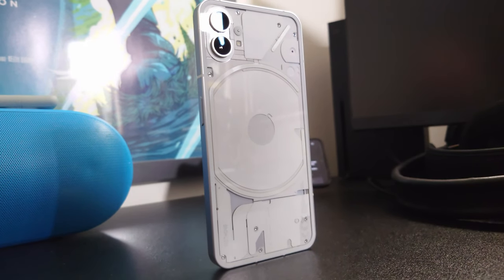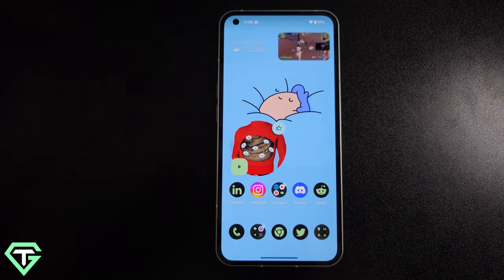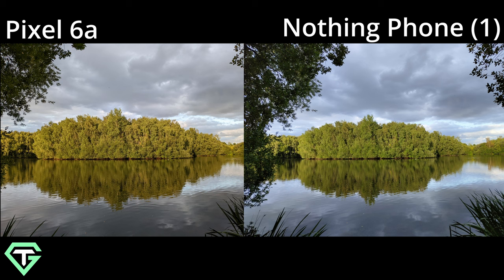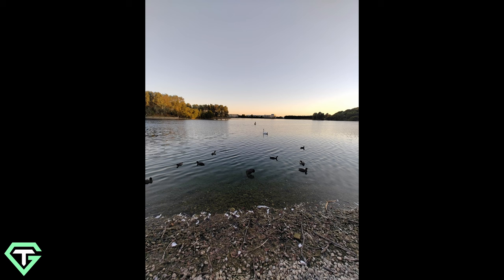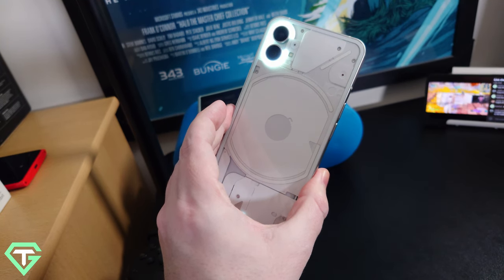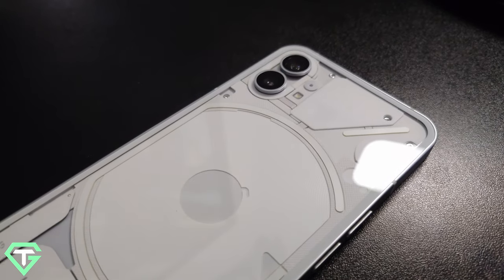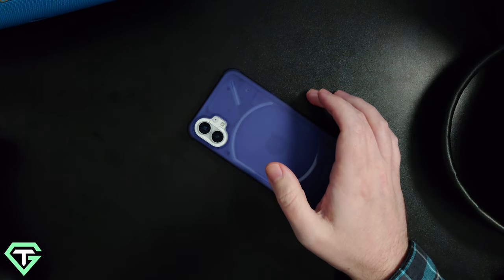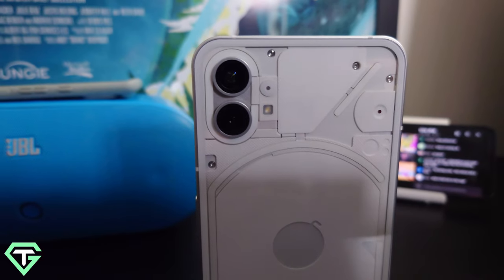Nothing Phone (1) - Long Term Review | More Than Nothing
It's definitely more than nothing! Since day one I've used the Nothing Phone (1) on and off as my main device and often as my secondary. i keep going back to it! Let me tell you why.

Tudia SKN Case

🔹Rode Wireless GO II
🔹Neat Mics King Bee 2 (Latest Version)
🔹Elgato Keylight
🔹Elgato Stream Deck
🔹Elgato Multi Mount L
🔹Elgato Multi Mount Flex Arm Kit
🔹Sony Xperia 5 IV